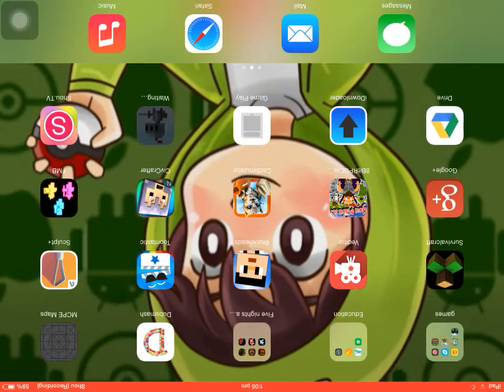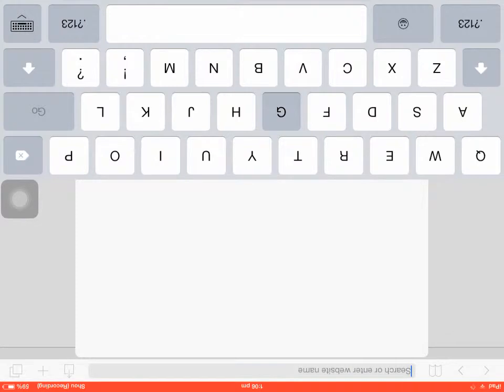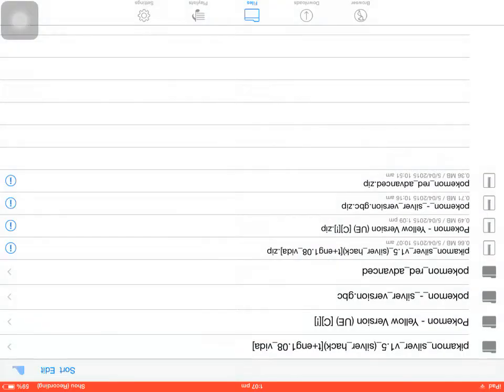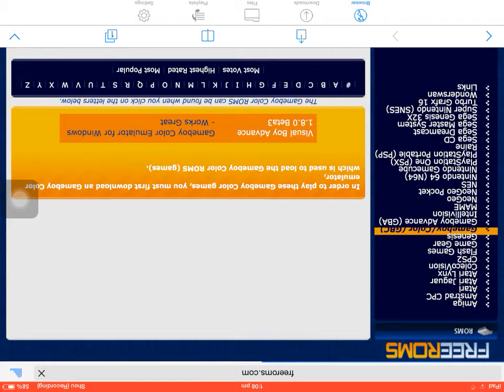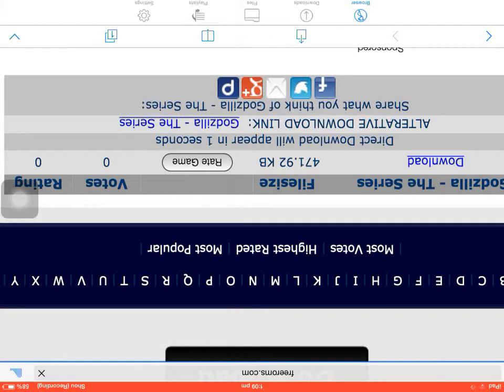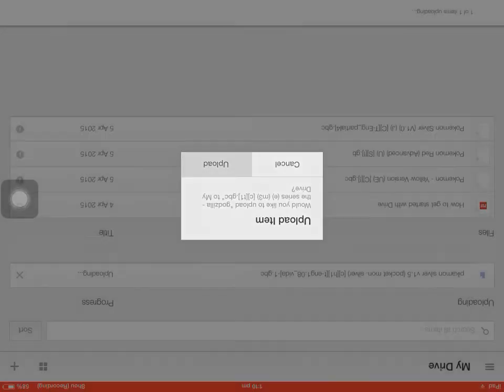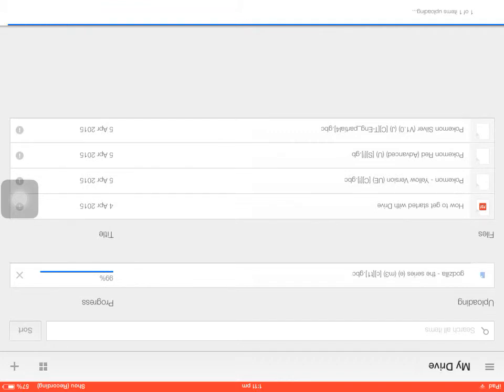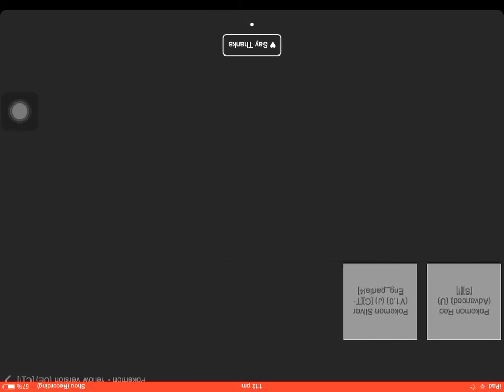How to get gbc games on ios 8.1.3